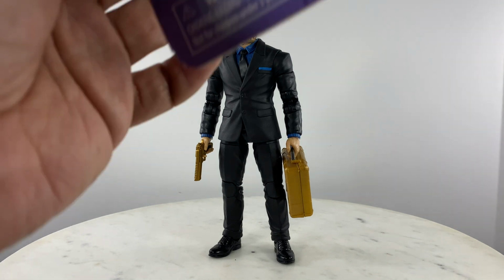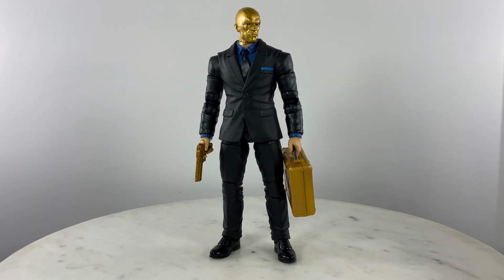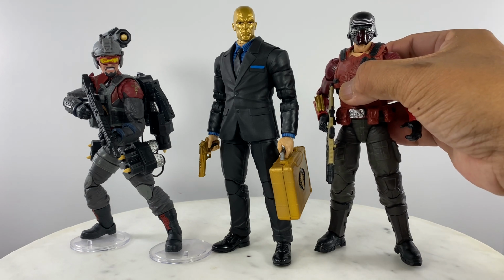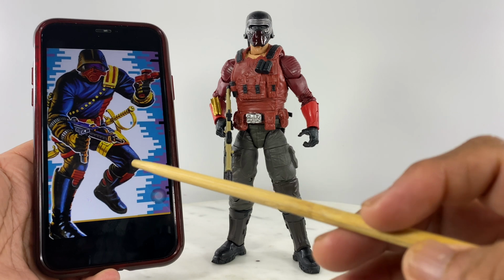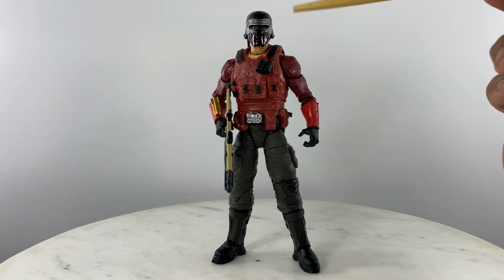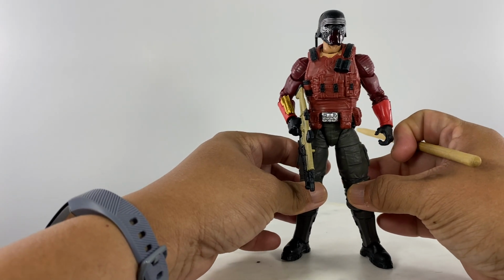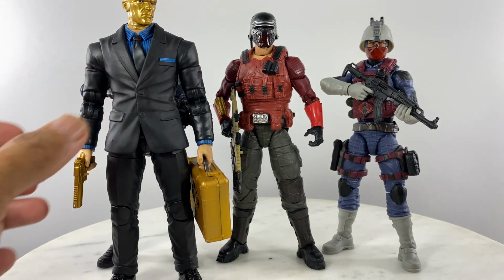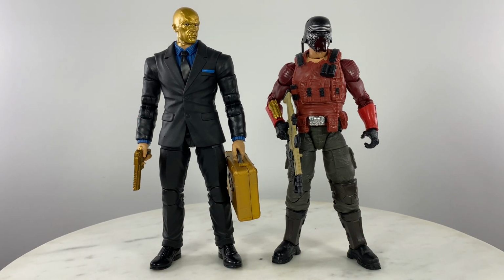GI-Joe Classified Destro “The Enemy” Kitbash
GI-Joe Classified series action figure kitbash/custom.  Cobra Destro action figure.  Video meant for the adult action figure collector.  Video not meant for kids.